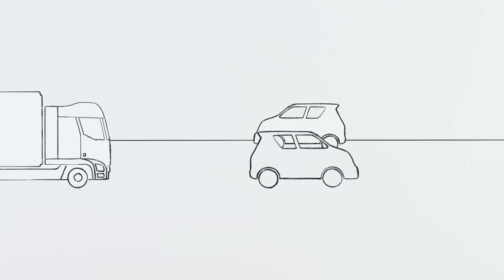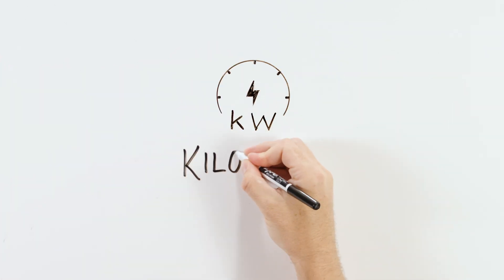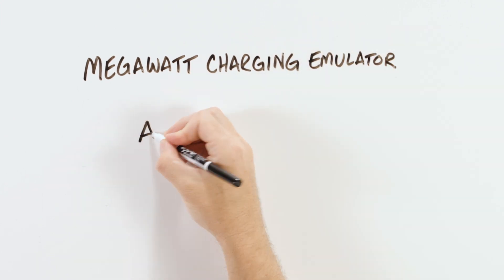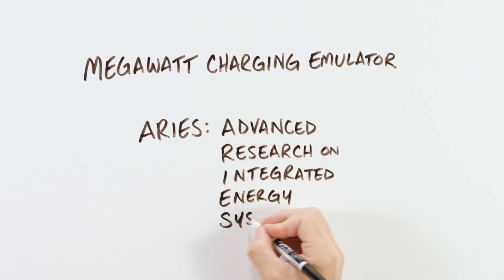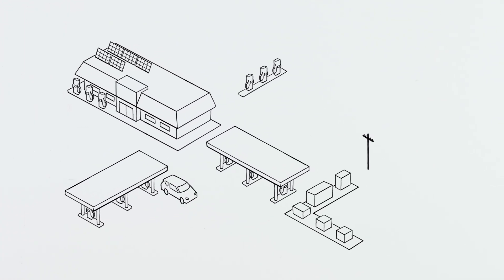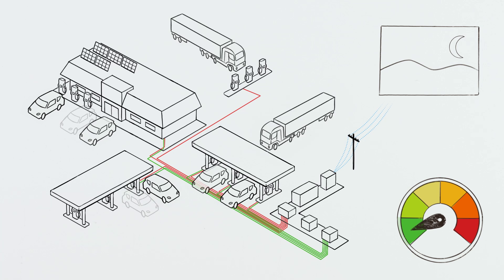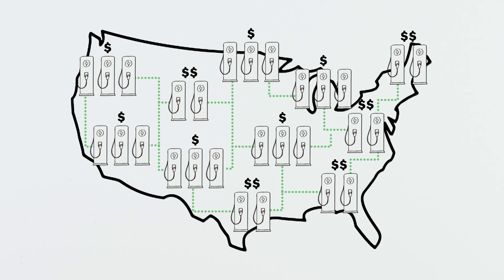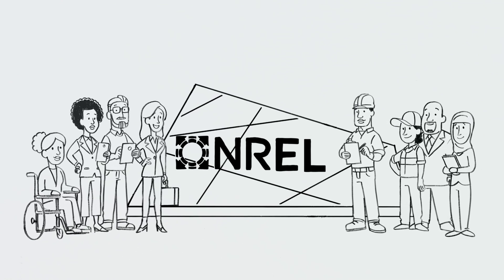High-Power Charging Research for Medium- and Heavy-Duty Commercial Vehicles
Researchers are working to accelerate high-power charging for some of the heaviest commercial vehicles, including semi-trucks and buses, by building the world’s first electric vehicle charging evaluation facility capable of handling power levels up to 20 megawatts. This massive outdoor facility, named the Megawatt Charging Emulator, will be part of ARIES, the lab’s visionary Advanced Research on Integrated Energy Systems platform. For a text version of this video,